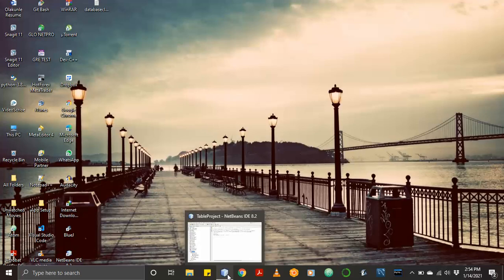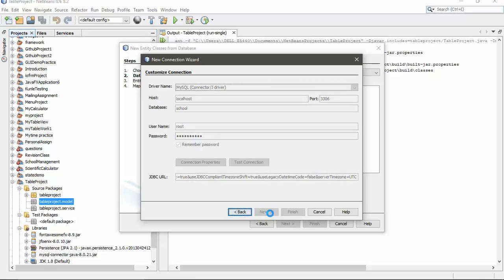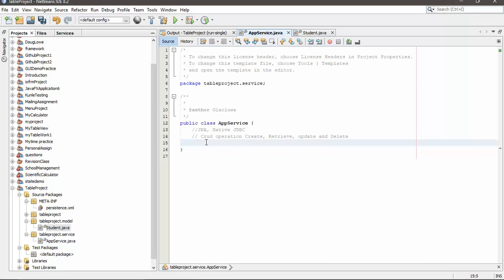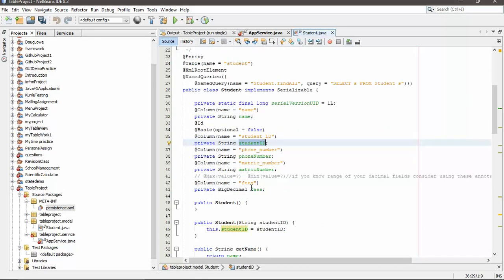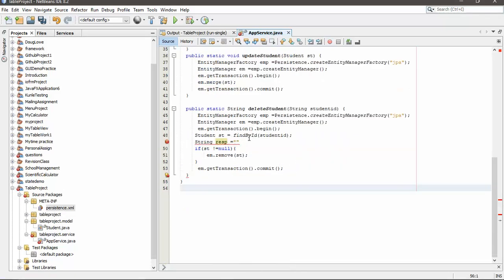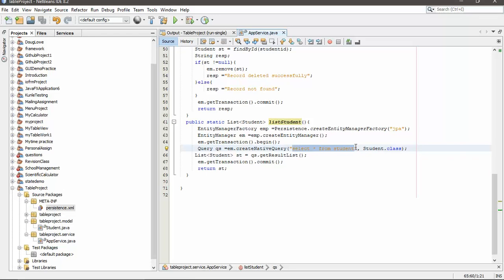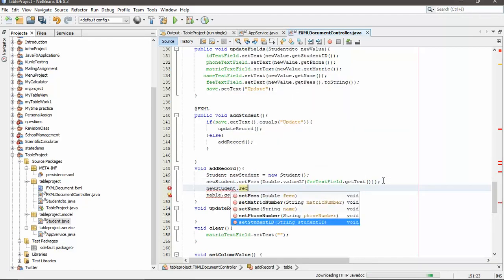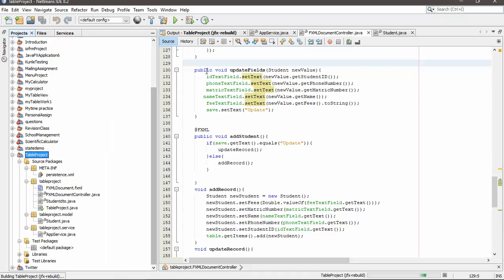Introduction to MySQL DataBase | Class Four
This video explains how Database is connected to the frontend application and other areas that are needed for this to  be done